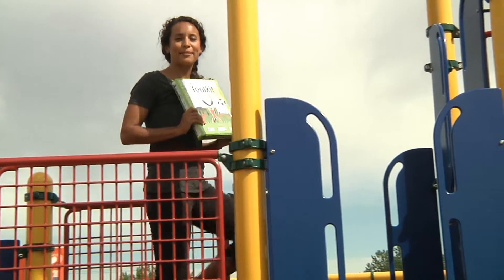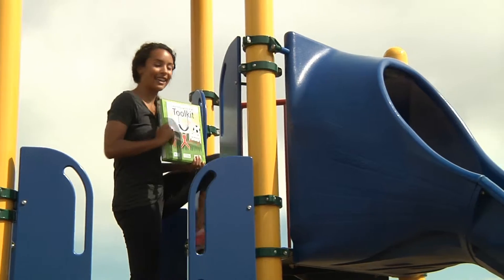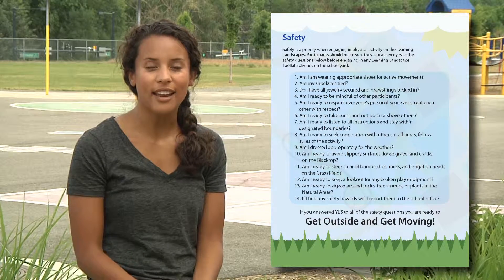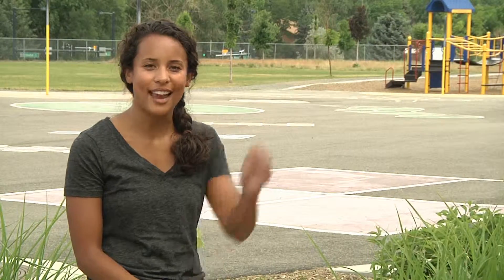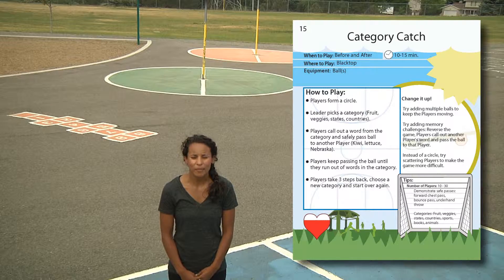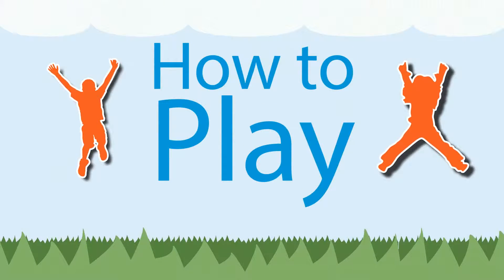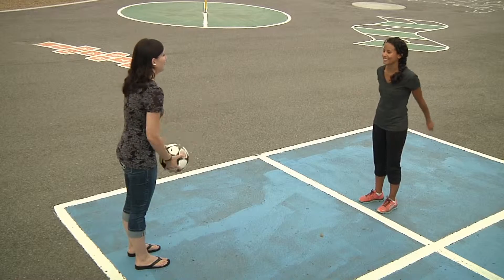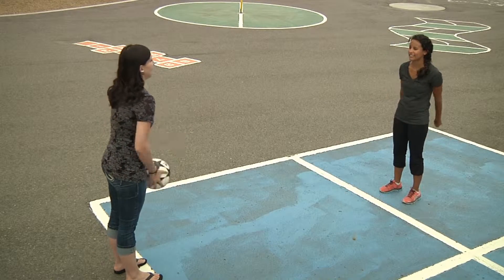Learning Landscapes Category Catch Activity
Instructions and demonstration of the "Category Catch" activity from the Learning Landscapes Toolkit.

The Children's Corridor Healthy Eating Active Living (HEAL) project provides technical assistance and ongoing support to selected Denver Public Schools school wellness teams to increase physical activity and improve nutrition in the school setting.

HEAL project partners include RMC Health, Denver Public Schools, the Anschutz Health and Wellness Center, and Denver Health, and the project is funded by the Colorado Department of Public Health and Environment's Cancer, Cardiovascular Disease and Pulmonary Disease Competitive Grants Program.

More information on the HEAL project is available at RMC Health's and the Learning Landscapes Toolkit can be downloaded

About the Learning Landscapes:
Each Denver Public School is home to a Learning Landscapes Schoolyard that provides students with a great place to play and learn. For more information on the Learning Landscapes Schoolyards, see the University of Colorado Denver's College of Architecture and Planning site: